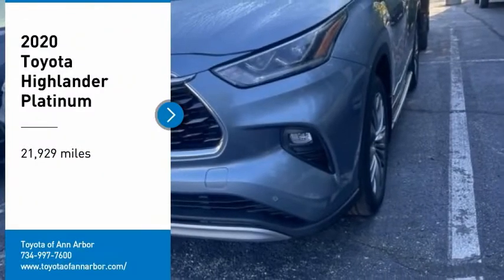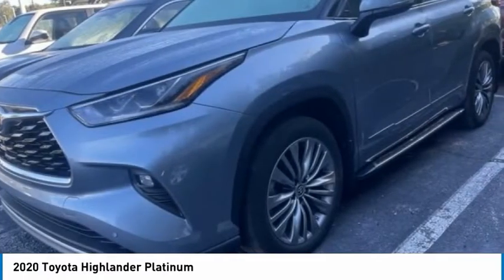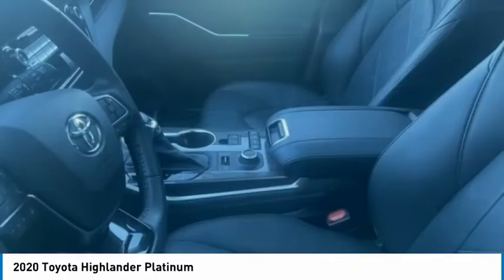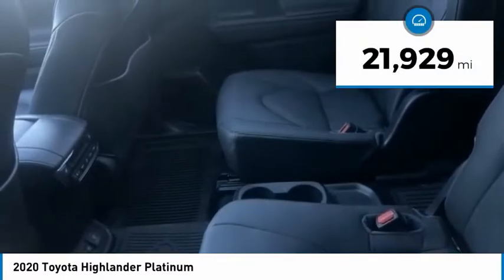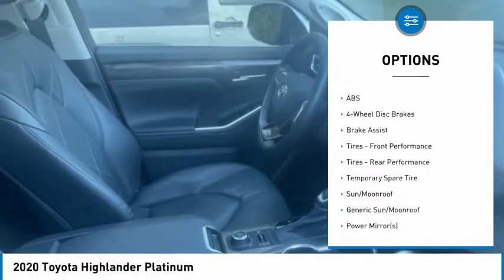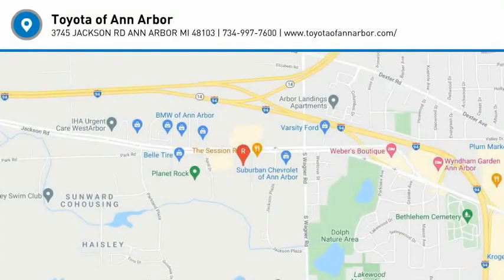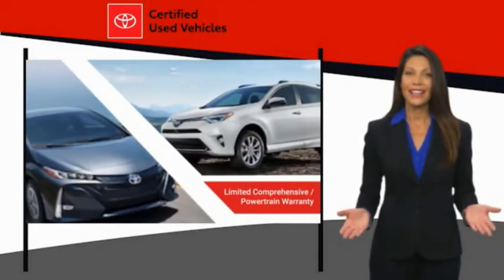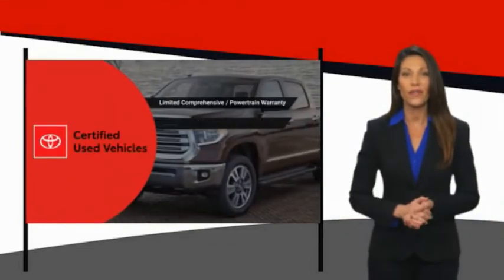2020 Toyota Highlander T053436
2020 Toyota Highlander Platinum

**CERTIFIED PRE-OWNED** ** PLATINUM EDITION** **POPULAR SELLER** **LARGE INFOTAINMENT SYSTEM**Clean CARFAX. 4D Sport Utility2020 Toyota Highlander Platinum AWD 8-Speed Automatic 3.5L V6 DOHC** Why aren't you already driving a Highlander, it's the obvious choice?! One of the biggest plus points with the 2020 Highlander Platinum is undoubtedly the design. The exterior received a much more pleasing, muscular look while retaining an air of contemporary sophistication, too, especially when paired with the 20 alloy wheels, black grille, LED lighting, and chrome detailing. Much of the 2020 Toyota Highlander's performance comes from its advanced 3.5-liter V6 engine, an excellent engine that flexes a ton of muscle! This engine delivers up to 295 horsepower and 263 lb-ft of torque in total as well as up to 5,000 lbs of towing power. These Highlanders are selling very fast so get in one today! And of course, with the purchase of this vehicle you receive our WORRY FREE GUARANTEE! A protective warranty by us, for you. So come in or call today to schedule a test drive at Toyota of Ann Arbor!THANK YOU!20/27 City/Highway MPGWe're happy to have you stop by anytime or call for an appointment today and EXPERIENCE THE DIFFERENCE in Ann Arbor Michigan.